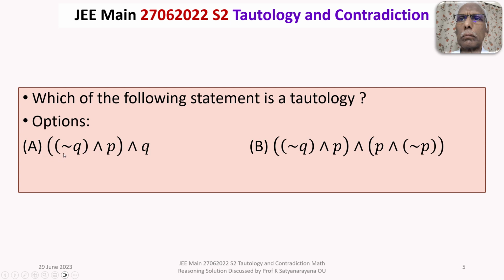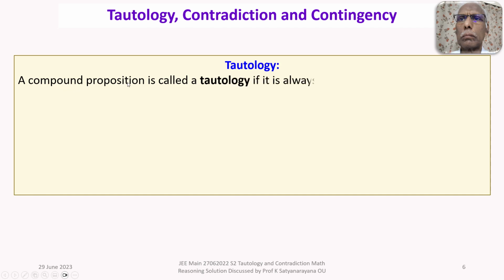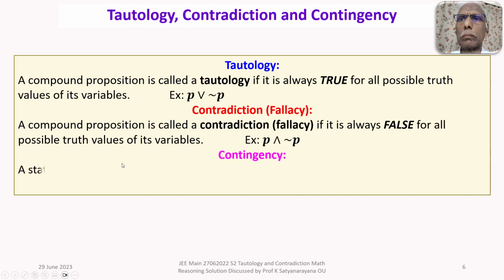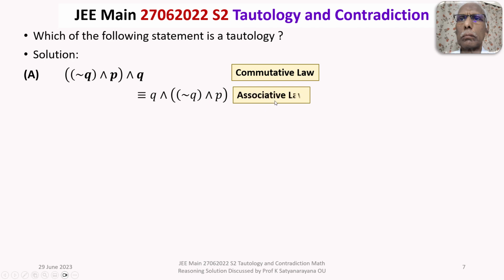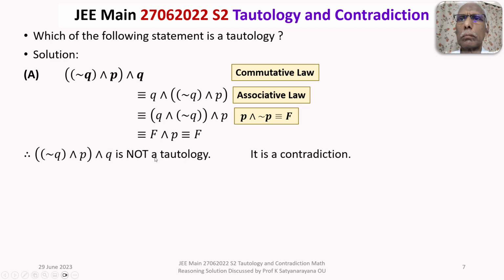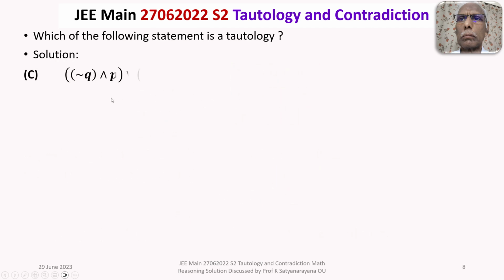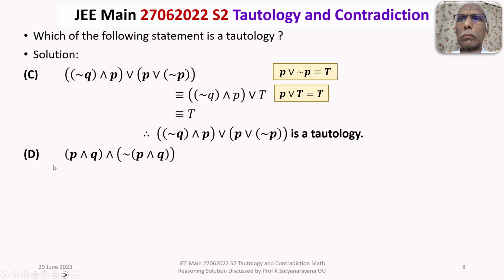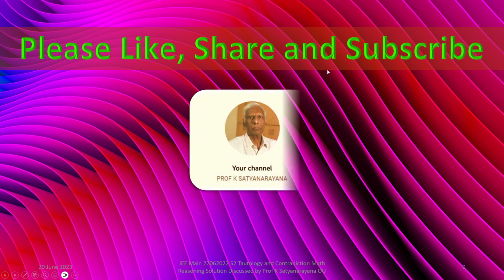JEE Main 27062022 S2 Tautology & Contradiction M Reasoning Soln Discussed by Prof K Satyanarayana OU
The solution of a problem from the section Mathematical Reasoning, that appeared in JEE Main held on 27062022 S2, is discussed in detail.
The given problem is related to the concept of Tautology of the given four statements.